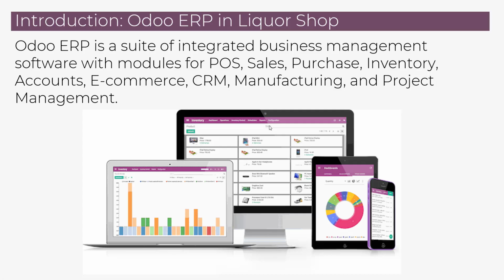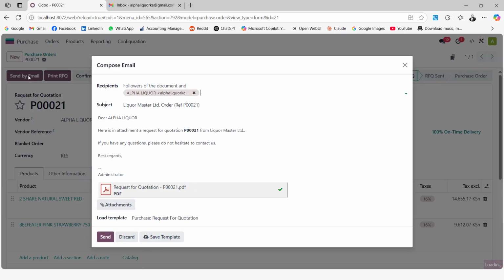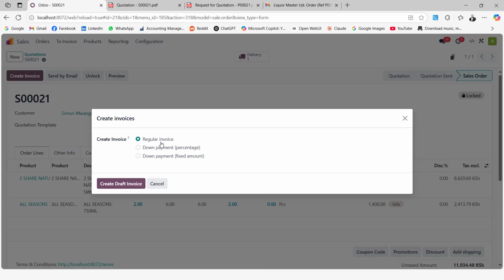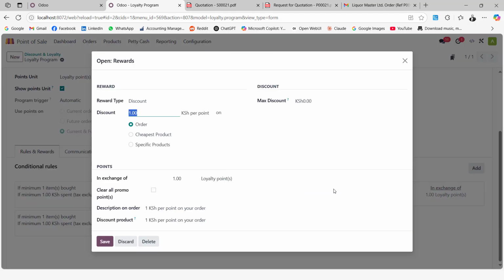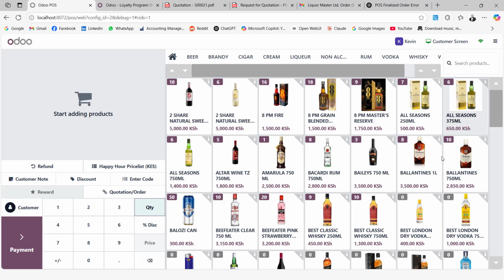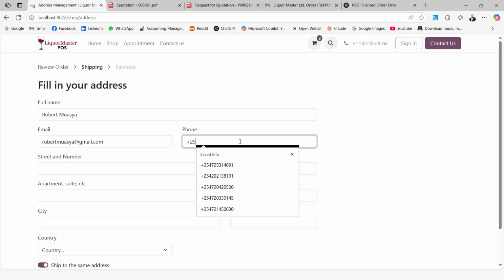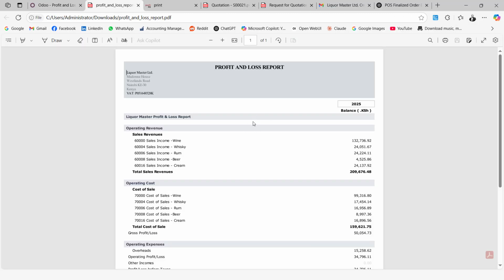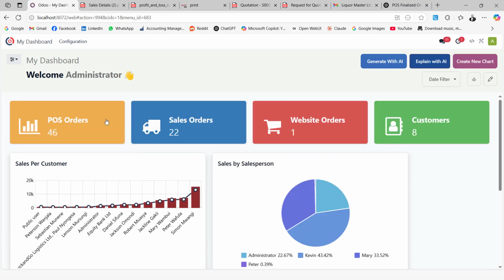Odoo POS for Liquor Shop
Odoo ERP for Liquor Shop

Odoo ERP is a suite of integrated business management software with modules for POS, Sales, Purchase, Inventory, Accounts, E-commerce, CRM, Manufacturing, and Project Management.

The below are the key features for Odoo in a Liquor Shop:
1.) Inventory Management in Real Time
2.) Barcode and Label Printing
3.) Multi-Unit Sales (Bottles, Cases, Tots)
4.) Customer Loyalty Programs
5.) Discounts & Promotions
6.) eCommerce & Website Orders
7.) Cash Control & Shift Management
8.) POS on Tablet & Mobile
9.) POS Offline Mode
10.) Integrated Accounting and Reporting
11.) Dashboard & Analytics

For more updates join our reddit group   r/OdooERPTechnologies